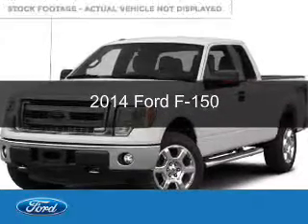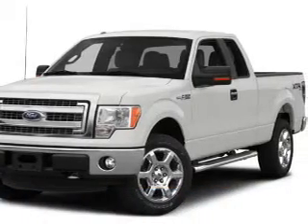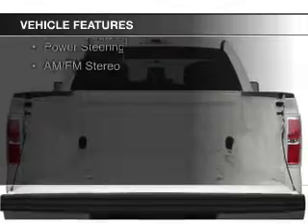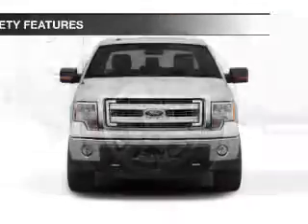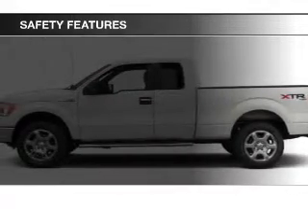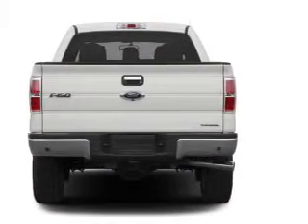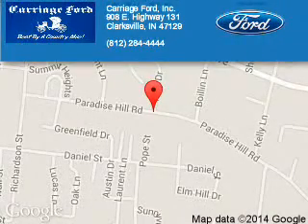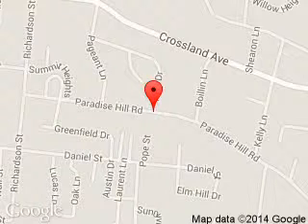2014 Ford F-150 - Clarksville IN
Phone:
Year: 2014
Make: Ford
Model: F-150
Trim:
Engine: 3.7 liter 6 cylinder 24 valve
Transmission: 6-Speed Automatic
Color: Oxford White
Mileage: 136
Address:
908 E. Highway 131